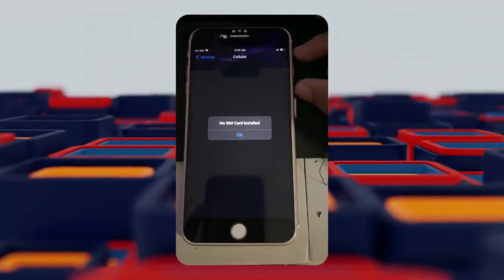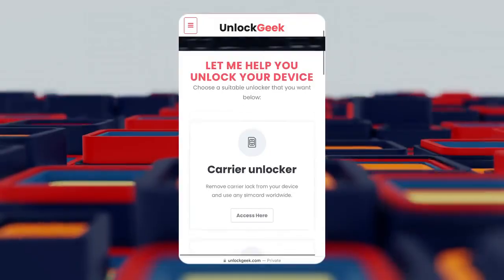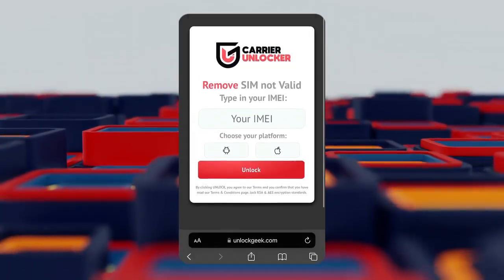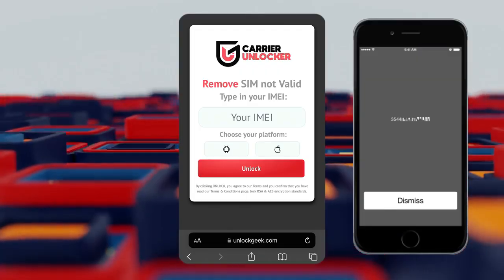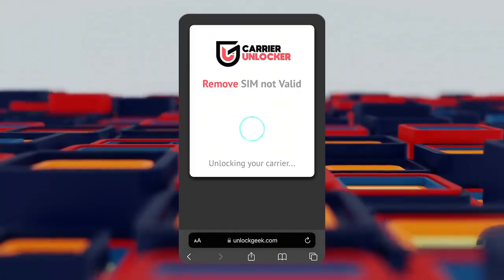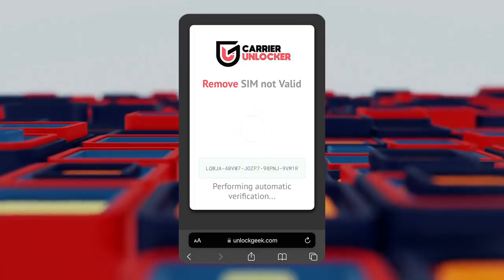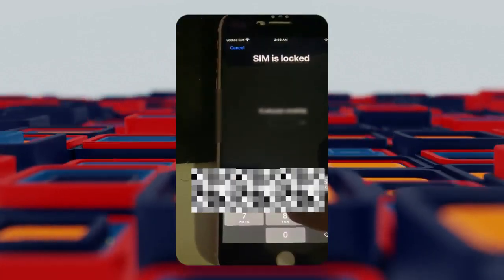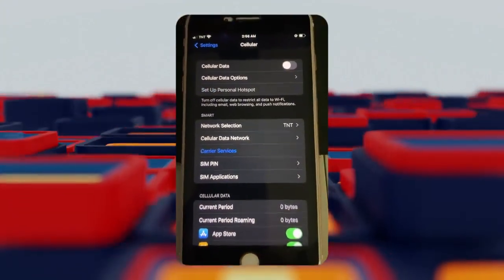Unlock iPhone to Any Carrier FREE in 5 Easy Steps – Works for iPhone 16, 15 & More!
Discover the easiest and 100% FREE method to unlock your iPhone to any carrier in 2026! Whether you have an iPhone 16 Pro Max, 15, 14, or even older models like the iPhone 12 Pro Max, this step-by-step guide will help you bypass carrier restrictions and use any SIM card worldwide. Avoid expensive service fees and SIM not supported errors with our proven network unlock technique. Perfect for iPhone 13, 14 Pro Max, and even iPhone 7 Plus users ready to switch carriers hassle-free. Watch now and unlock your iPhone to enjoy freedom and flexibility wherever you go!